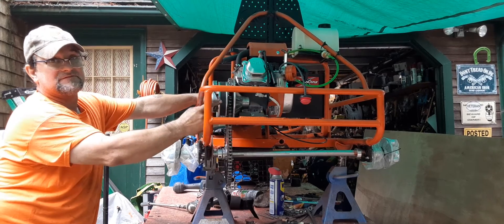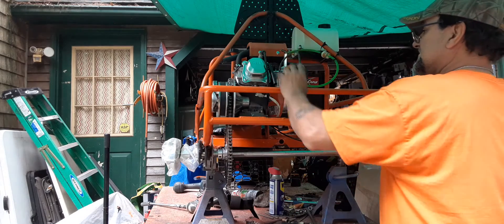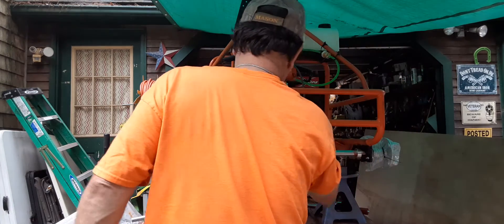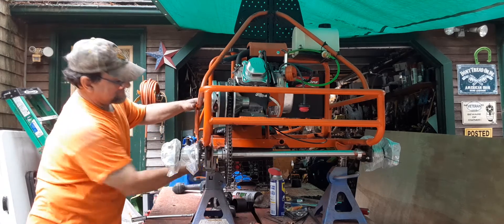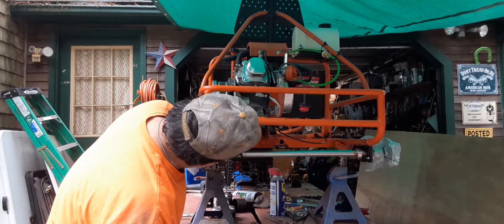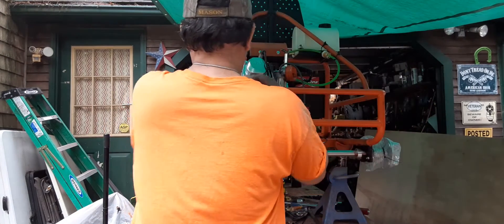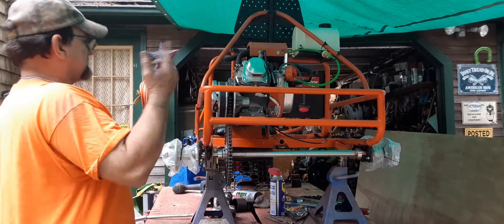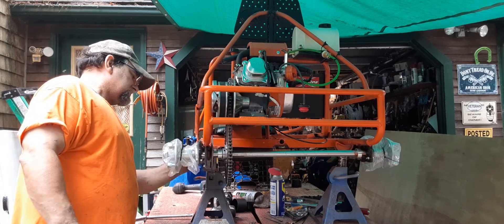Manco gocart refers by pastor Bob fire it up!